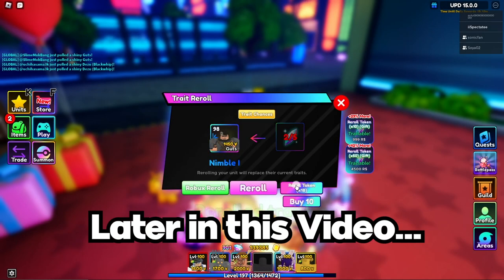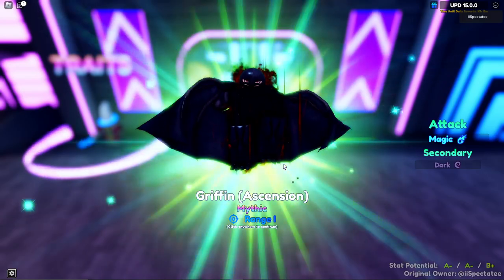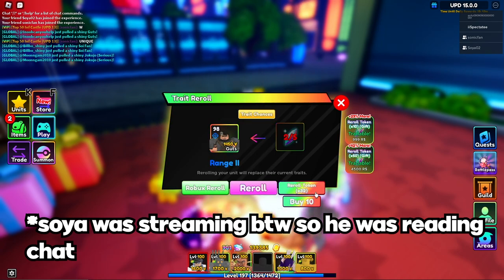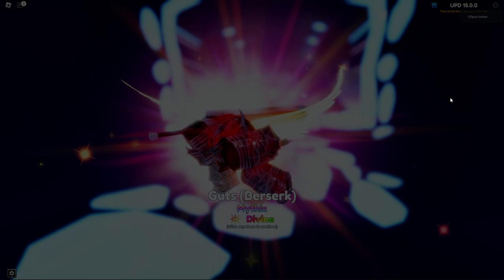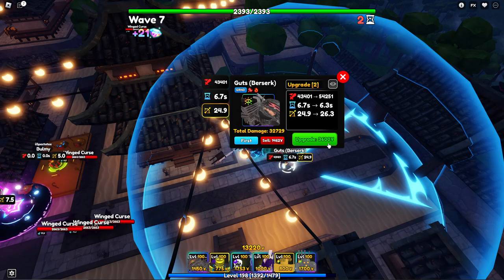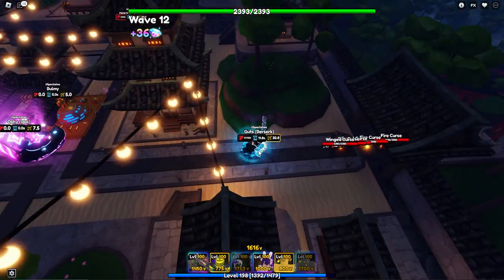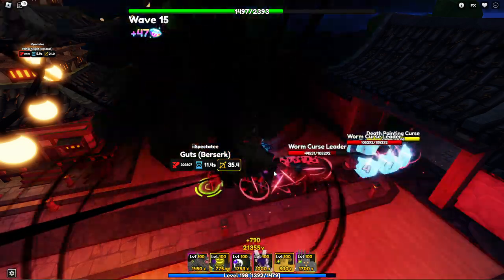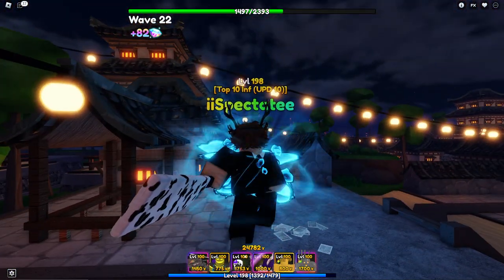*NEW* 0.2% DIVINE GUTS IS SUPER STRONG IN ANIME ADVENTURES!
❤️Make Sure to Sub if you enjoyed this video!